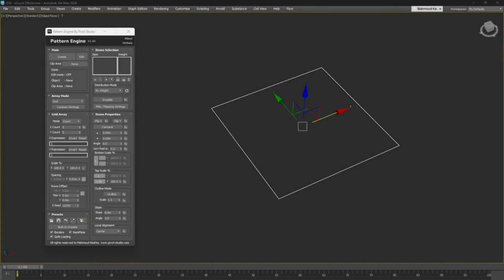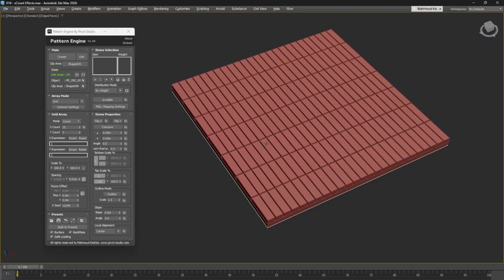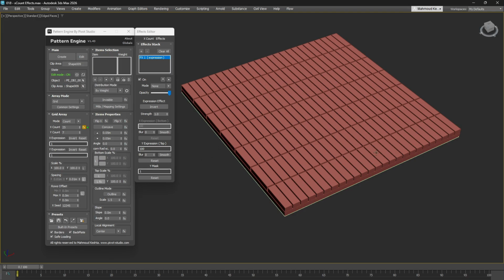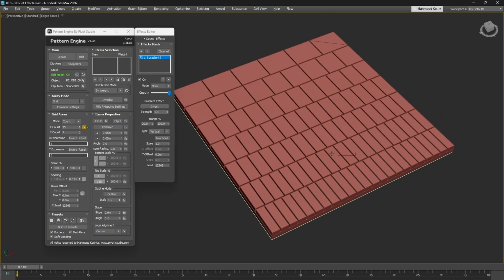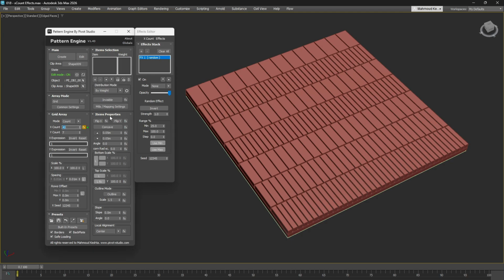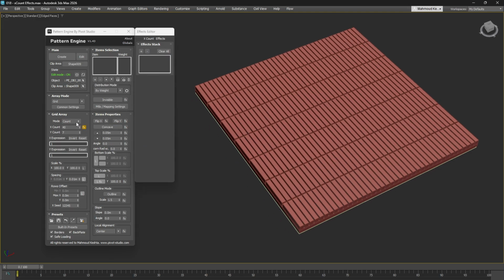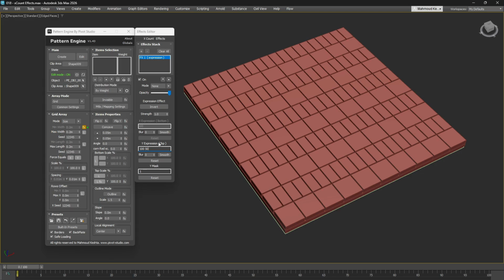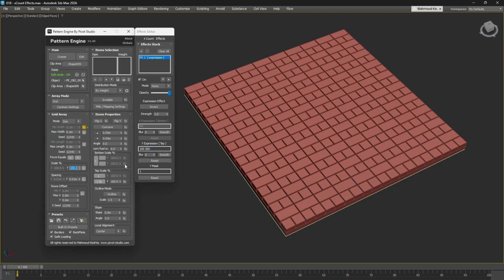Getting Started with Pattern Engine for 3ds Max | 17 - X Count Effects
In this video, we'll explain how to use X-Count effects in pattern engine tool.